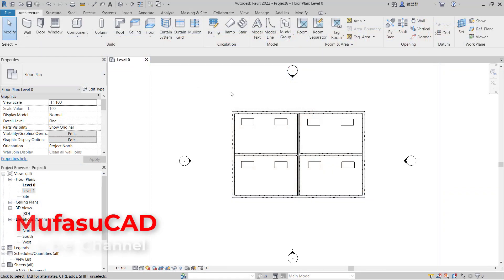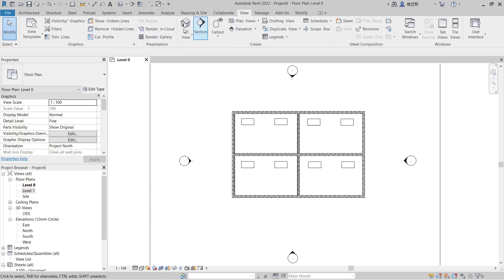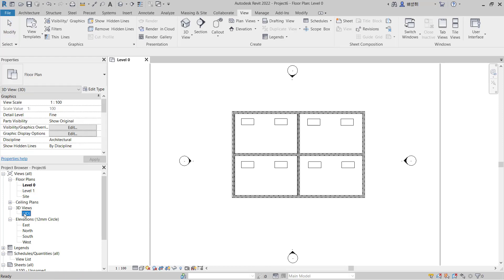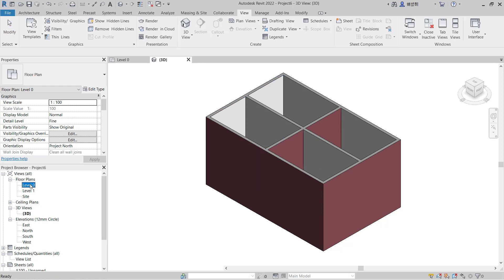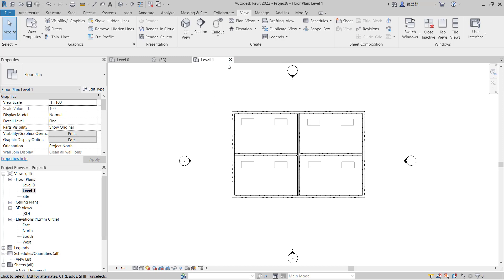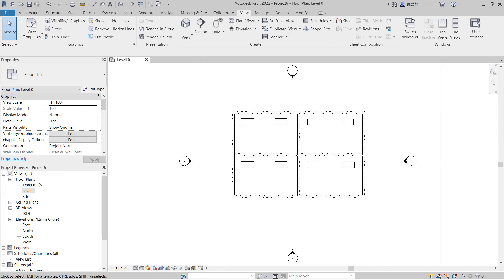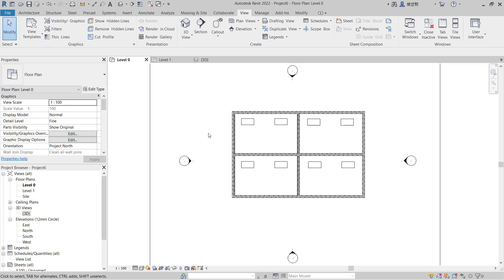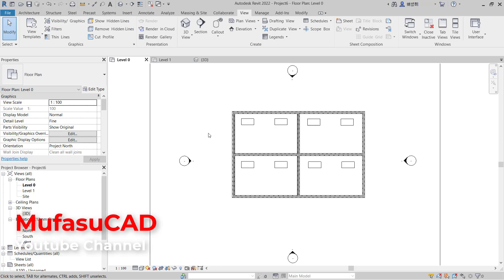Revit How To Get Out Of 3D View Tutorial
Learn autodesk revit basic tutorial for beginner how to show and get out of 3d view